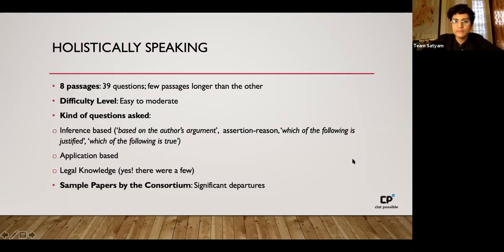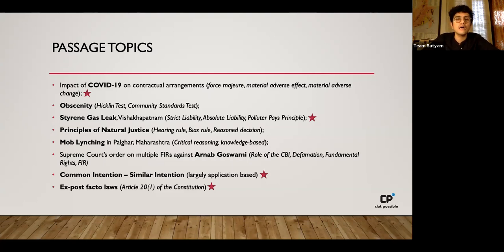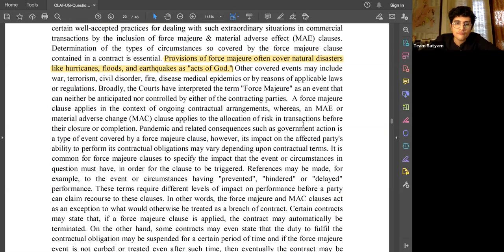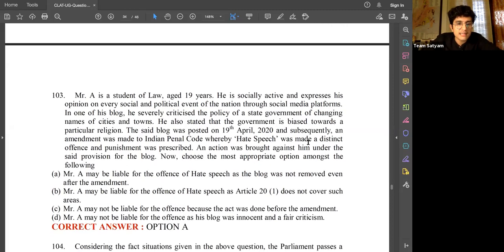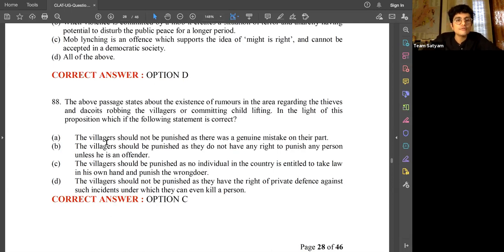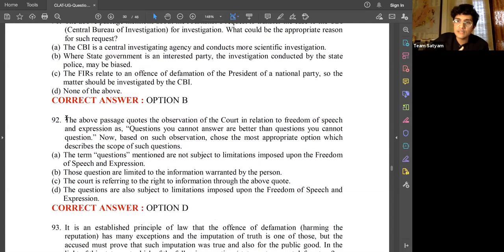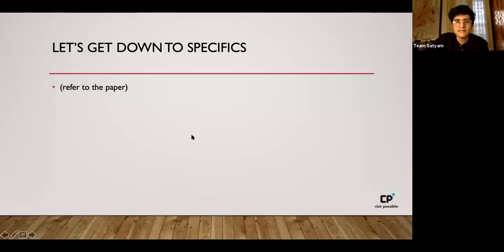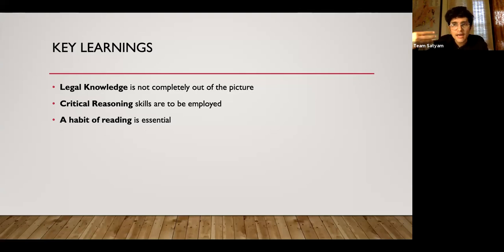CLAT 2020 Paper Legal Reasoning Section Analysis | Exam Analysis | Detailed Solutions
This video is about the detailed solution of legal reasoning section of clat 2020.